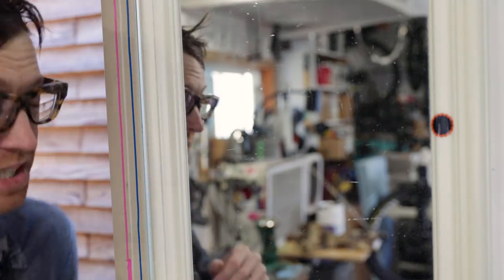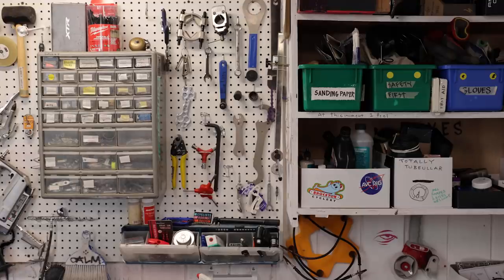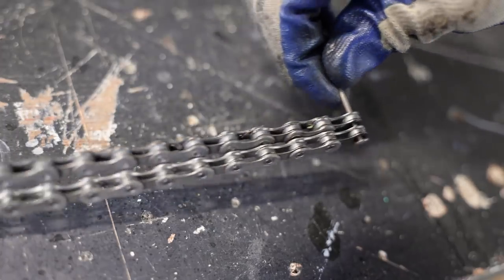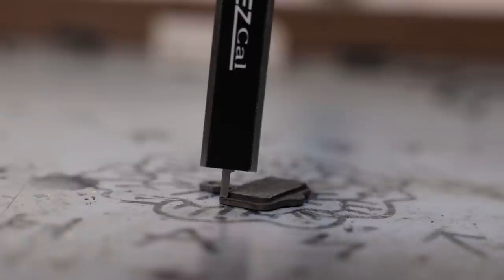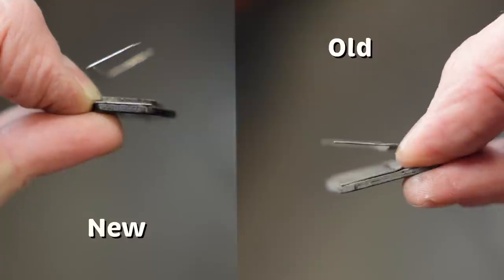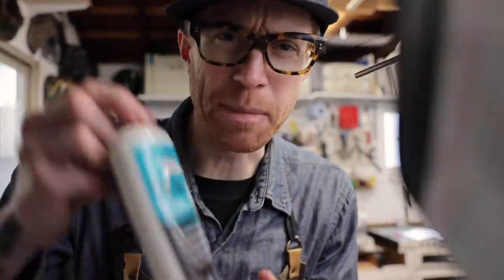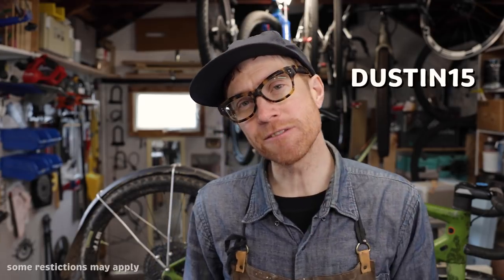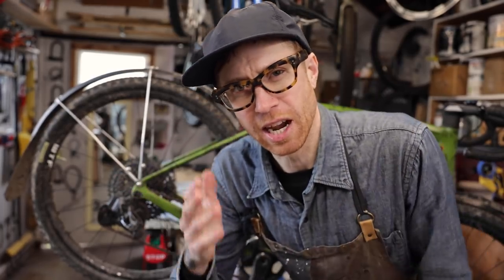3 Critical Tips for Every Cyclist!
These Cycling tips will save you money and make sure you bike runs better!

---These tools are indispensable but I didn't them show in the video---
Small Sealant topper(this is how I fill up and top off my tires through the valve core, worth it just for the bottle)

👙 These Bibs Rock UK
🩳 I Love Over Shorts UK
👠 SHOES: Giro Privateer Lace UK

-Host info -
Dustin Klein: Working Artist, Lifestyle Cyclist, Maker.